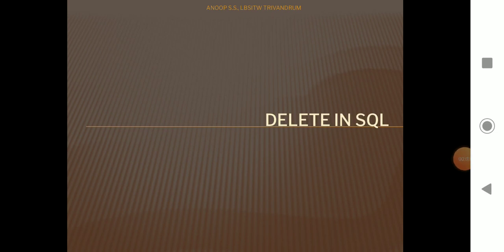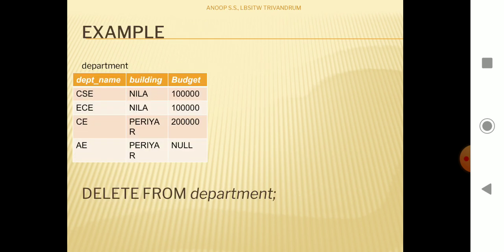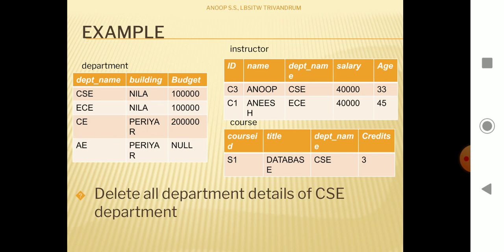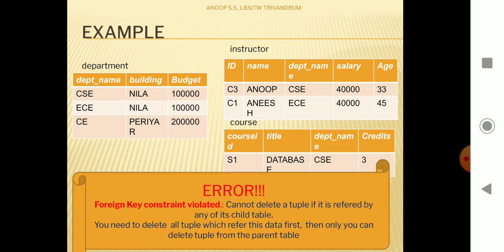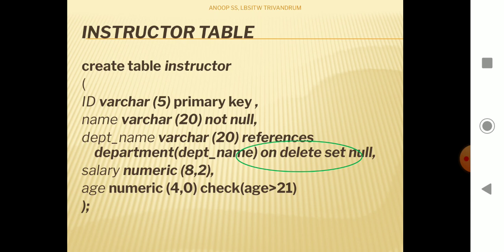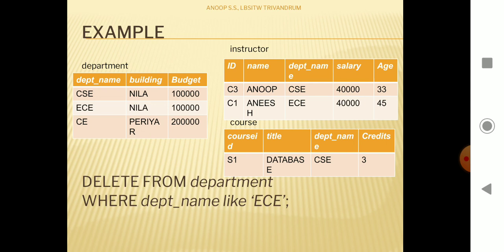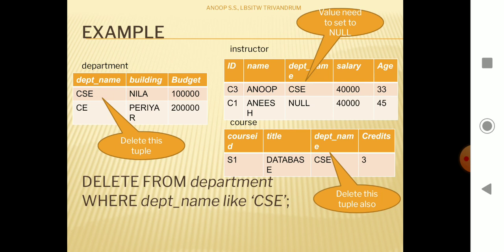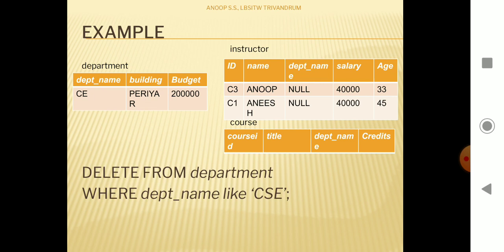KTU | DBMS | DELETE QUERY | SQL | PDD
This video covers topics based on CS208  PRINCIPLES OF DATABASE DESIGN under APJ ABDUL KALAM TECHNOLOGICAL UNIVERSITY.

Can be used to study topics which are required for GATE EXAMS as well as other competative exams including ISRO

DBMS TUTORIAL PORTIONS.

This video explains how to write delete query in sql and also discuss about the effect on referential integrity constraints in delete statements